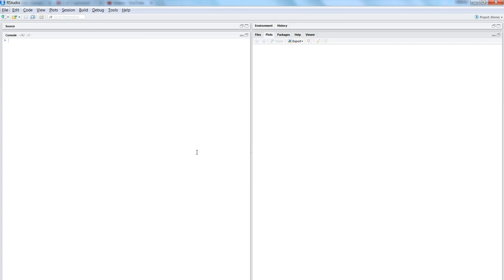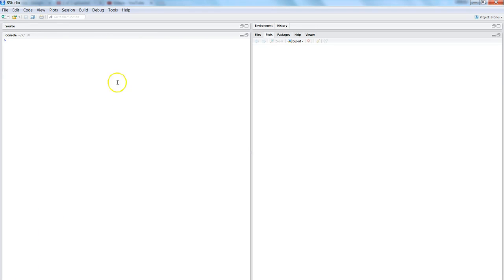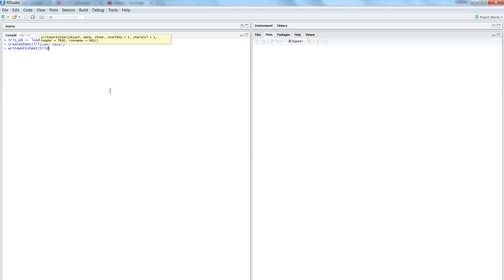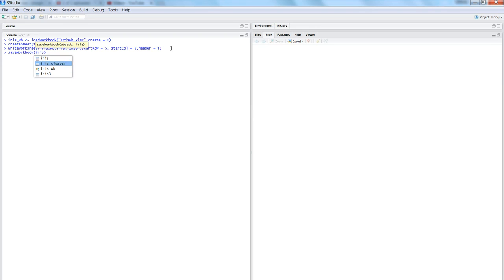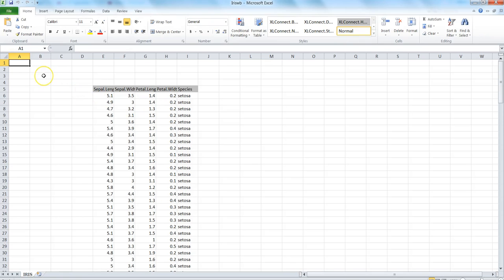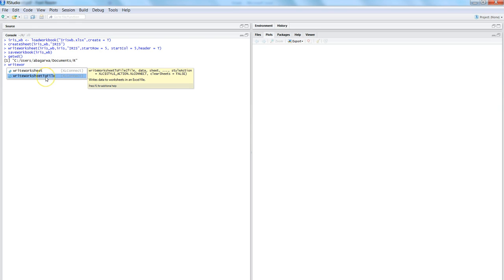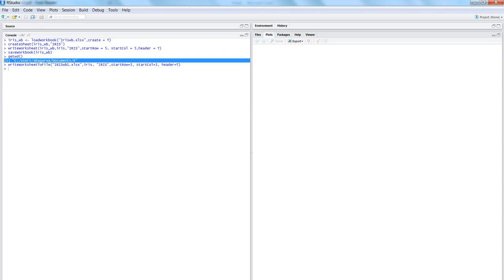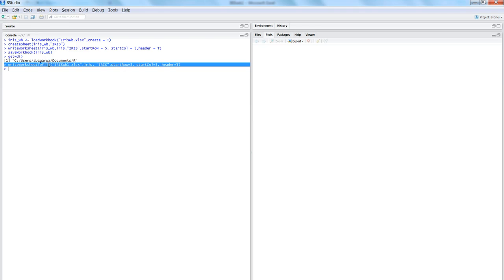R Programming Tutorial|| Exporting R Object Data in MS Excel|| How to Export Data from R to excel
Many times you need to share the outcome of R analysis with other business users and usually they like to see it in the Excel as it is their favorite tool to review analysis.

In this video I've talked about how you can write R Objects data into Excel. Hope you'll find this video useful.

Thanks!